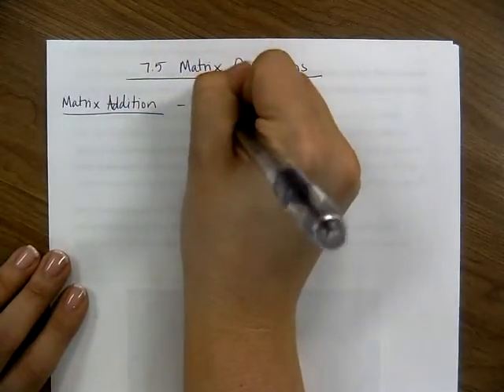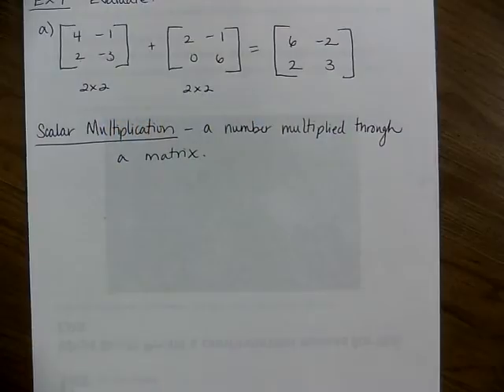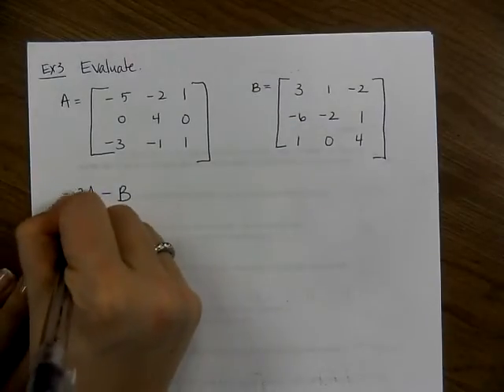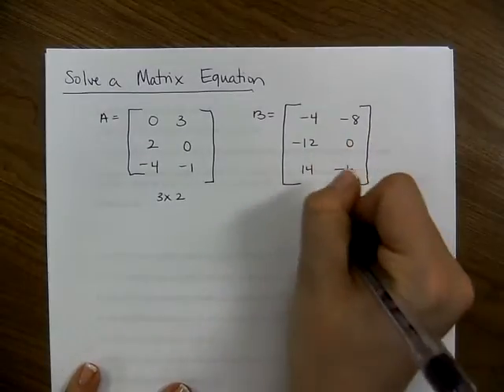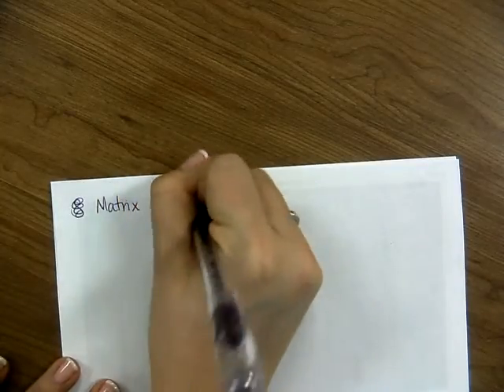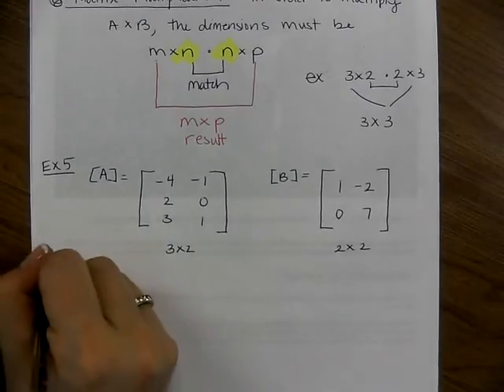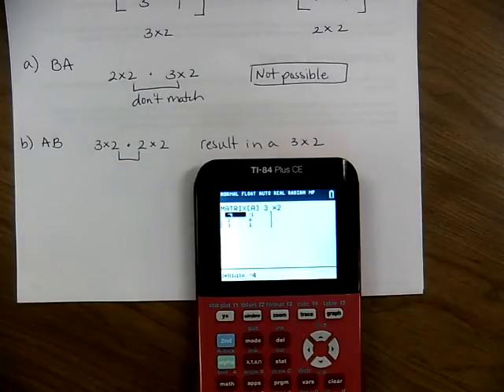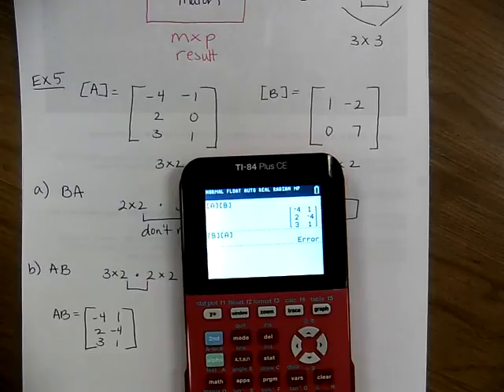7.5 Matrix Operations